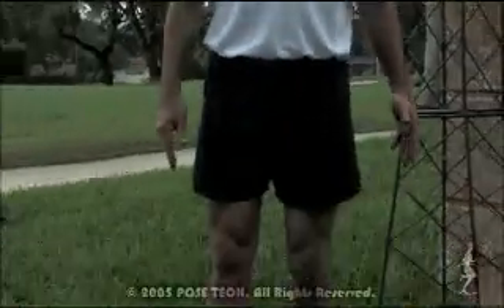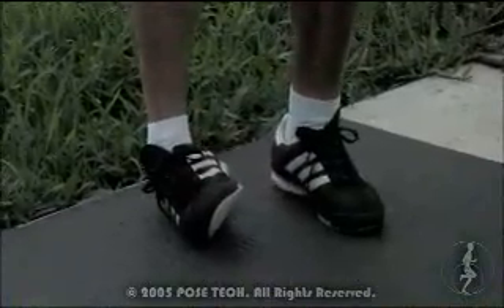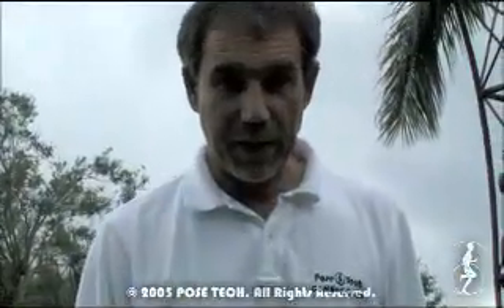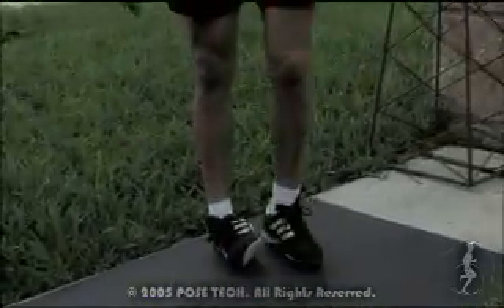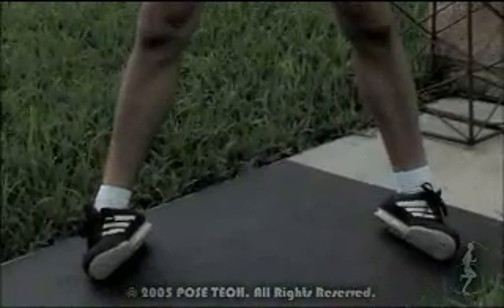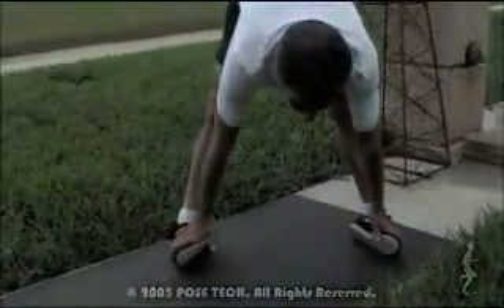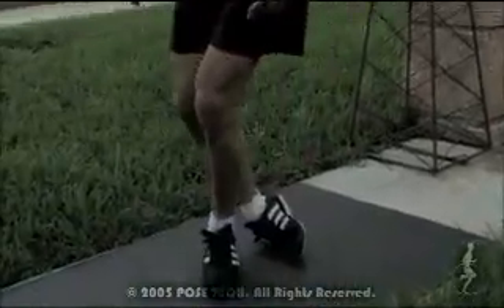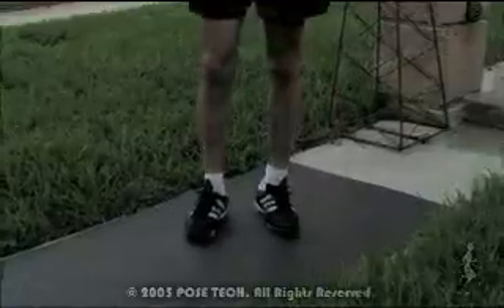STRENGTH TRAINING: ankles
Every runner needs strength conditioning - the feet especially. You can sprain your ankles in countless ways in other sports. However, the same damage can be caused by simply running due to underdeveloped lower leg muscles. Whether you run on trails or sprint 100 meters, strengthening of the ankles is something no athlete can run without.